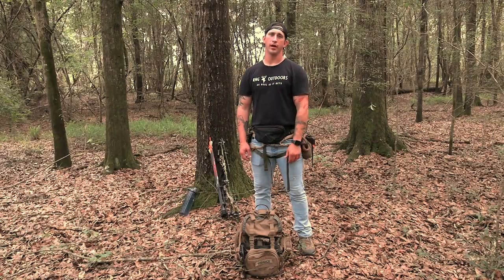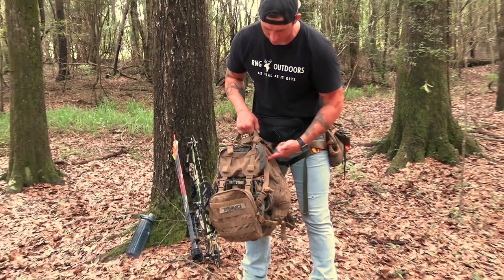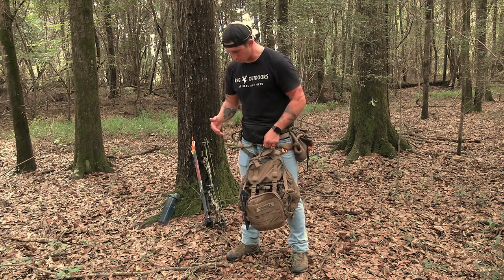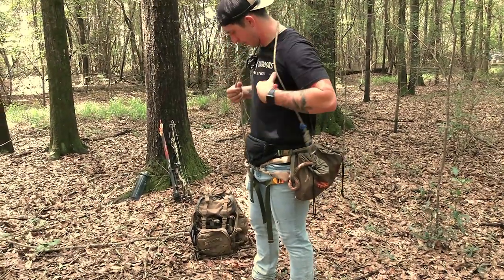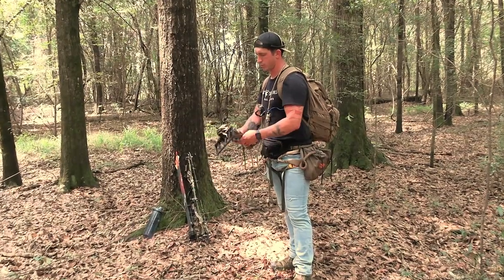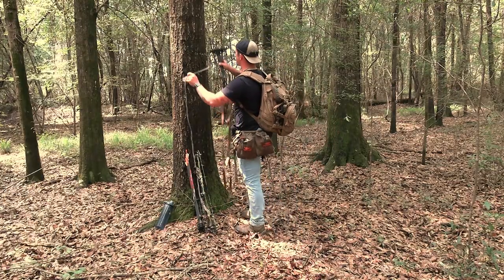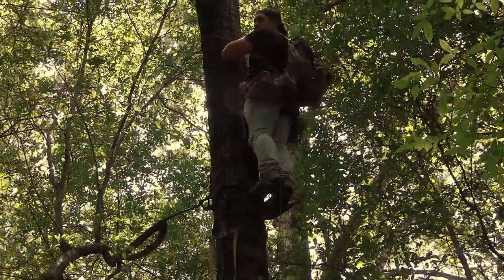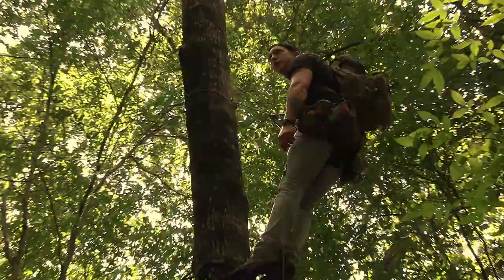Ultimate One Stick Method Complete Hunting Setup | Part 2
Complete demonstration of how to climb with one stick, and how you setup your hunting gear once you are in the tree.